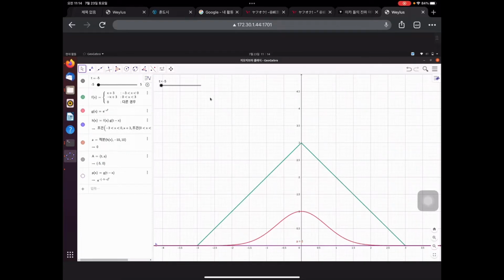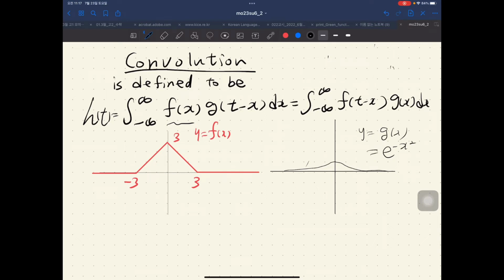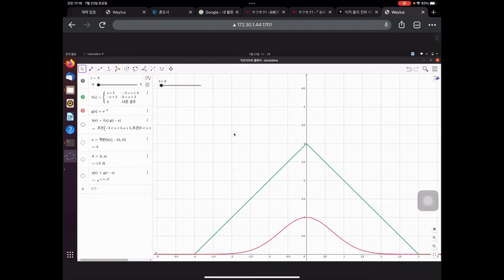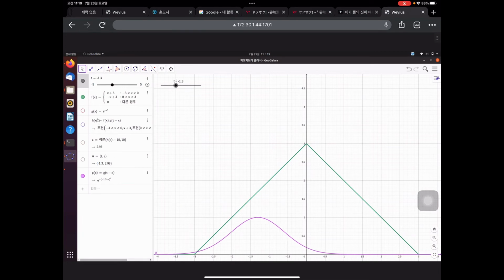Clearly explained convolution using geogebra animation in English. (geogebra를 사용한 convolution 설명)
We have difficulty in understanding what convolution is and how much it is important. But thanks to geogebra we can construct animation showing what it is and how it got that value visually. I tried my not best but not the least to clarify the meaning and I am sure anybody can grasp what convolution is. I achieved what still cut explanation in wikipedia cound not.

애니메이션을 이용하여 convolution을 설명했고 직관적으로 알 수 있도록 했습니다. 스틸 컷으로 설명할 수 없는 것을 단계 별로 설명하며 명확한 이해가 가능하게 했고, 후에 이산 convolution, 2-D convolution도 설명할 것입니다.